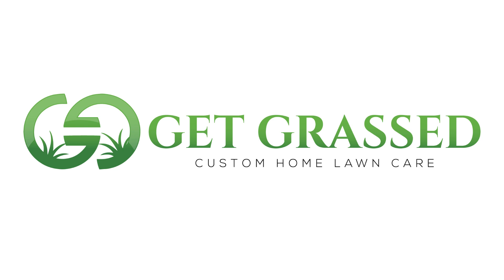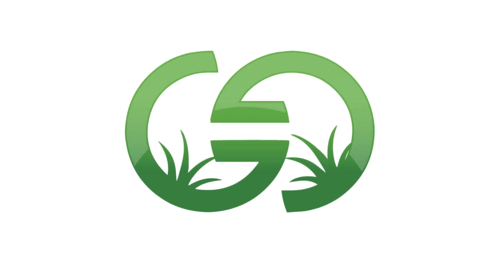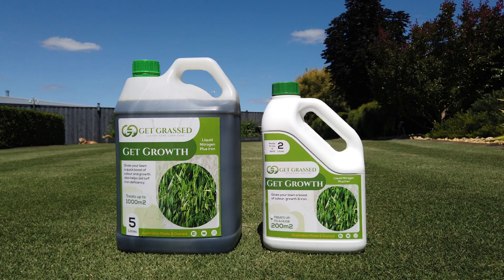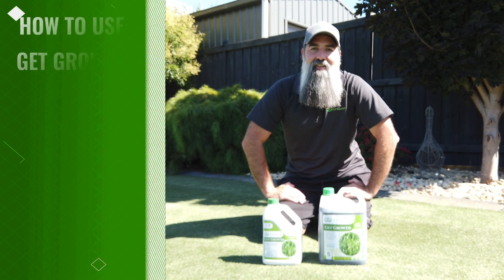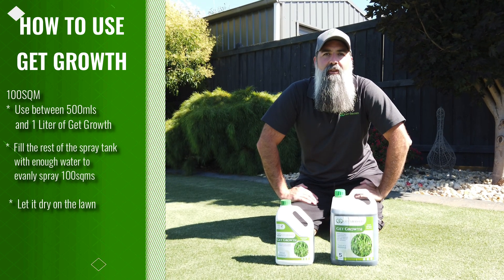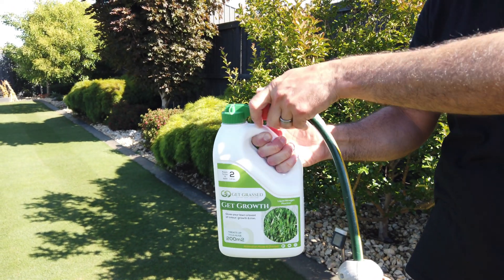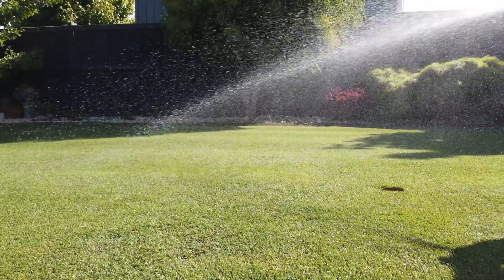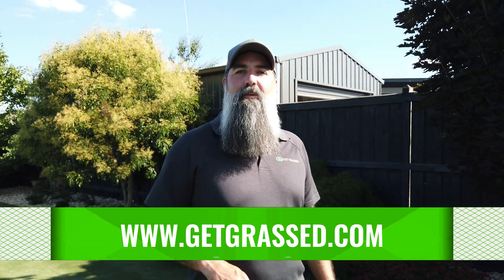Get A Green Lawn Overnight with Get Growth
In this video I will show you how to apply Get Growth.

Get Growth, is one of my favourite products and it comes in both a 5 Litre bottle and a 2 Litre hose on bottle.

With 15% Nitrogen and 5% Iron, it is supercharged with 4% Fish and Kelp along with 2.3% Sulphur.

This makes Get Growth the best to give your lawn an instant Green-Up overnight!

It is also perfect following a renovation to stimulate growth and help with recovery and any bare patches in your lawn. T

he carefully formulated combination of Nitrogen, Sulphur and Iron in a rich Kelp and Fish base, boosts leaf and root growth giving your lawn an instantly greener appearance and a flush of new growth. It will fixes iron deficiency in lawns and the added Sulphur helps to adjust soil ph.

With a RRP of $30aus for 5 Litres it will give you amazing value by treating up to 1000m2.

While the 2 Litre Hose On Bottle will treat 200m2 for a RRP of $17aus.

and selected retailers. Checkout our website to find stock lists and it your local store doesn't stock it, be sure to ask them to.

Remember, if you can't be grassed, Get Grassed can!